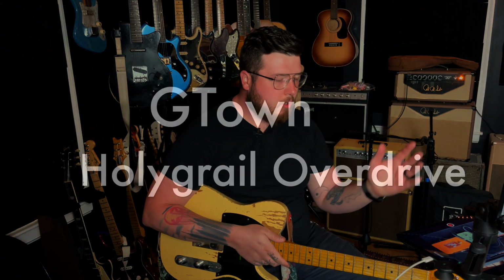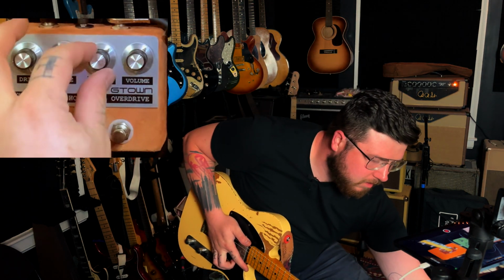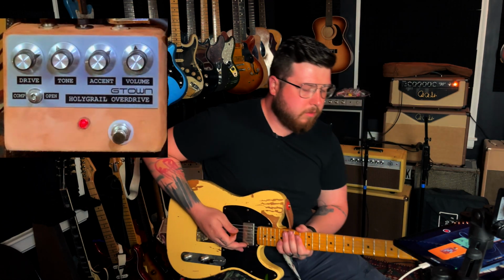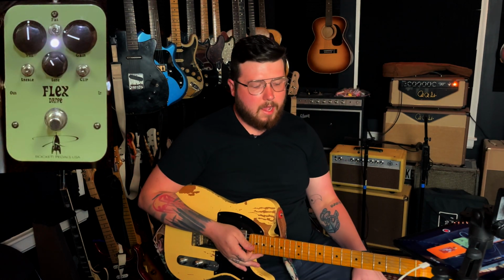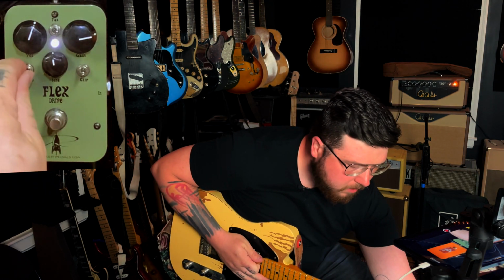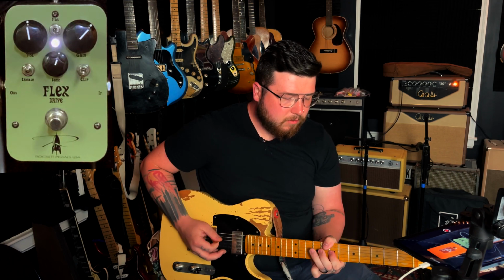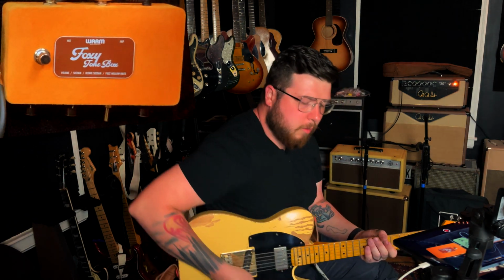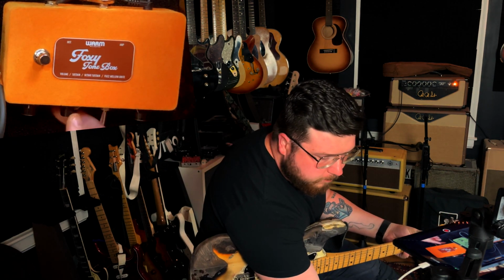Nashville Pedal Hunting - Part 2 DEMOS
in this video I demo the 2 pedals from the first "Nashville pedal hunting" video (Warm Audio Foxy Tone Box and GTown Amps Holygrail Overdrive) and a third that I picked up in St. Louis (J.Rockett Flex Drive) back in my studio.

00:00 Nashville pedal part 2 demos
00:04 Intro
02:02 Let’s play some pedals
03:34 Gtown HolyGrail Overdrive
10:19 J.Rockett Flex Drive
18:23 Warm Audio Foxy Tone Box
29:28 final thoughts
30:28 outtakes

original background music by Collin Littlejohn